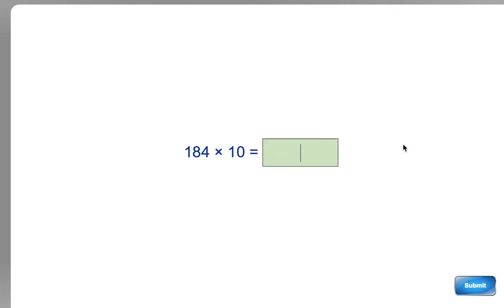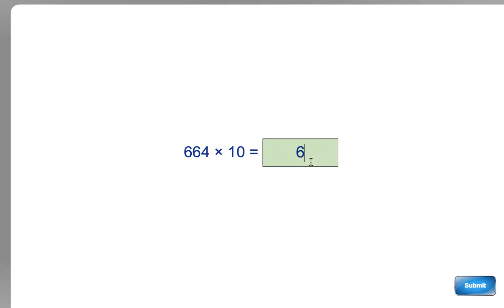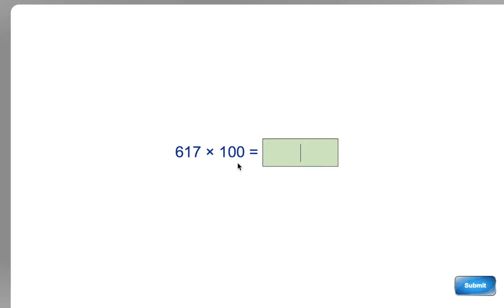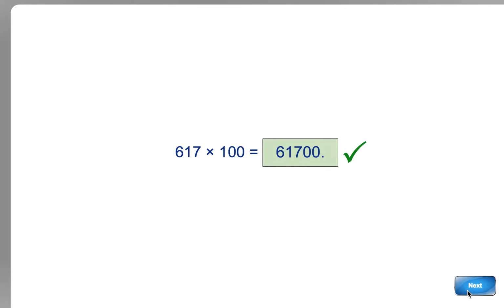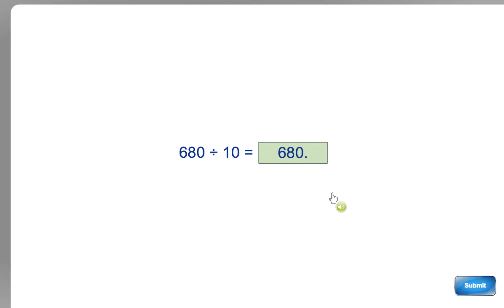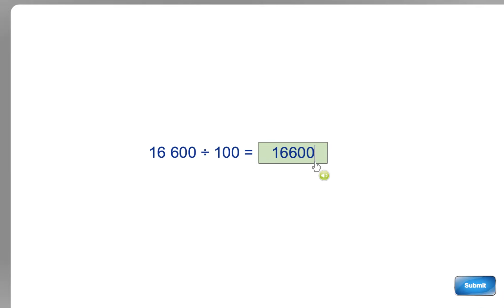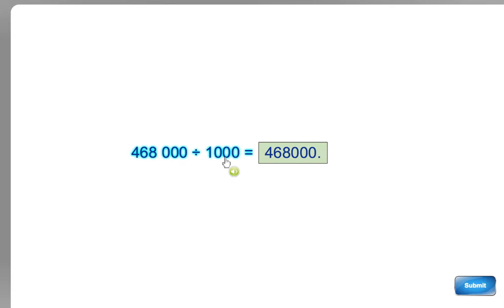Multiplying or Dividing by 10,100,1000